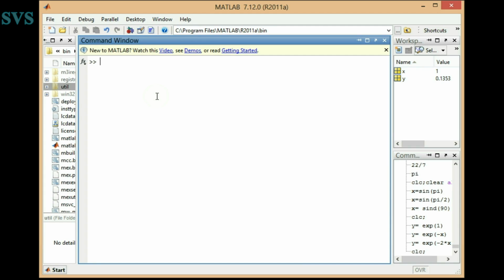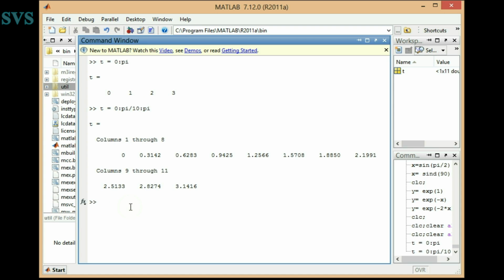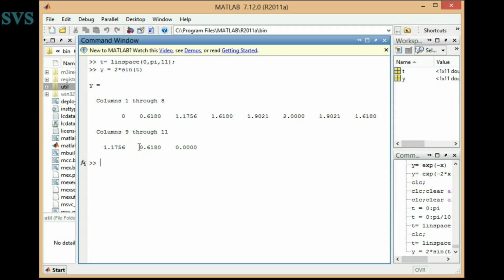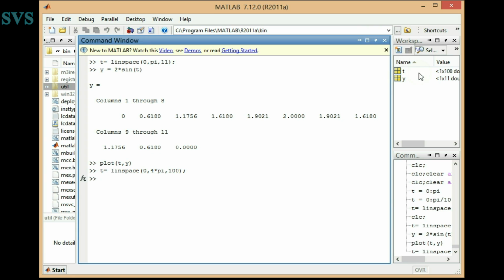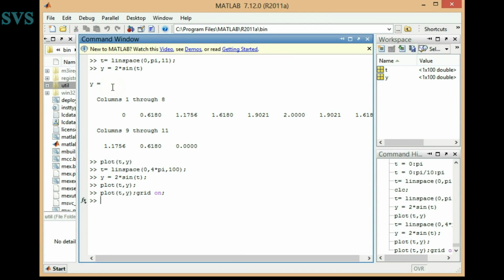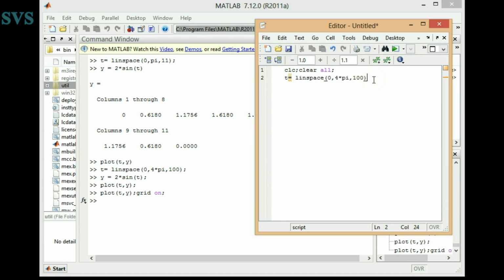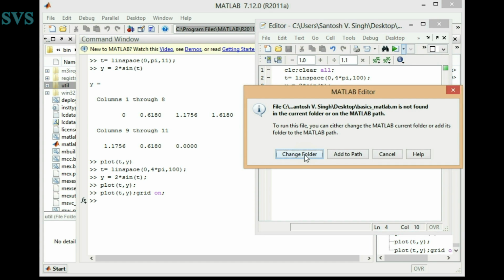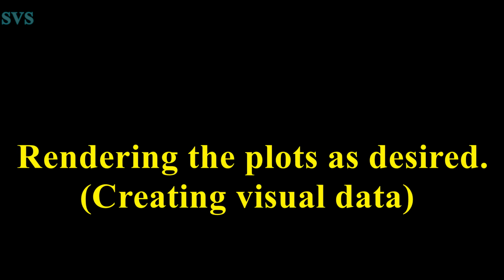Session 2 Plots Matlab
Plotting the responses in Matlab